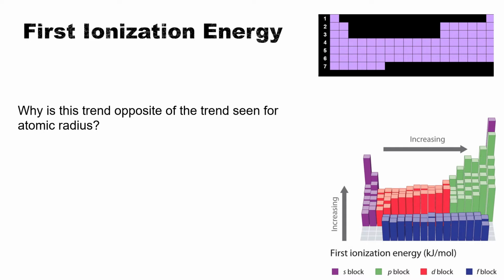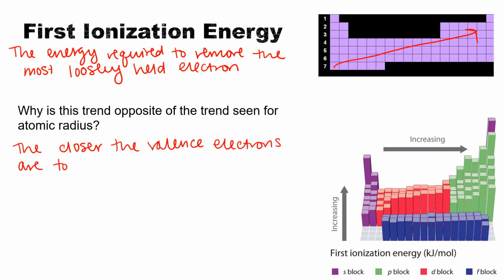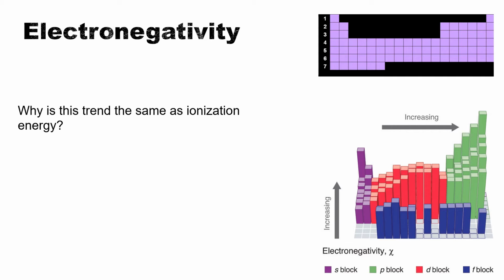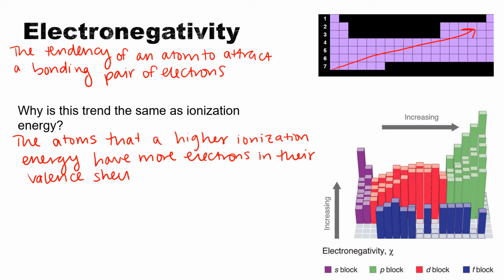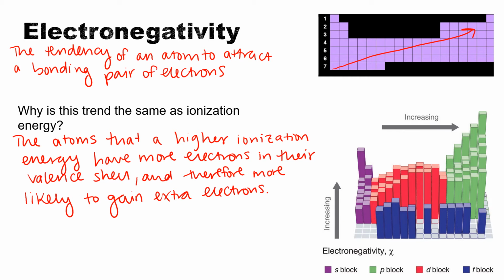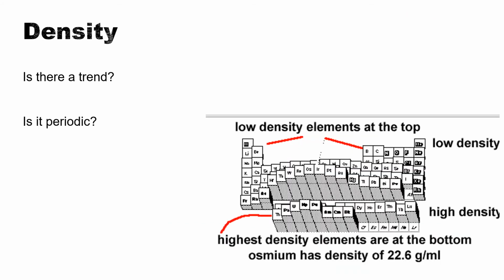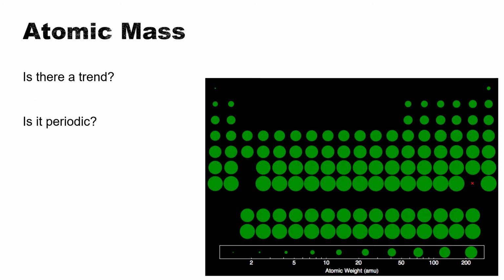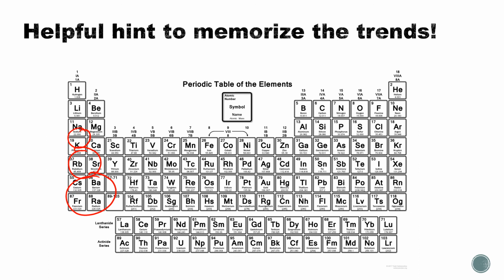Periodic Trends Part 2